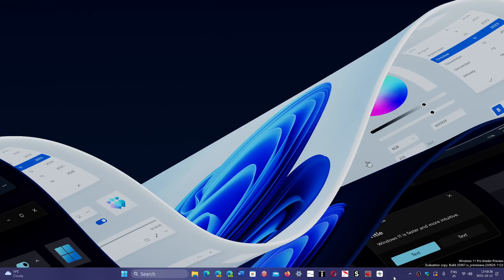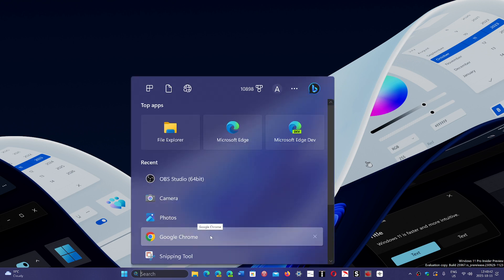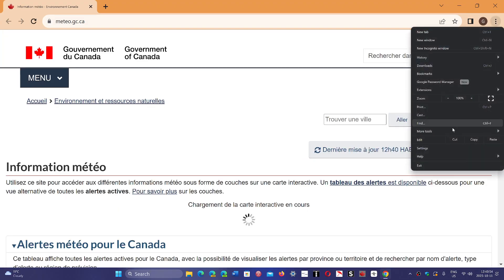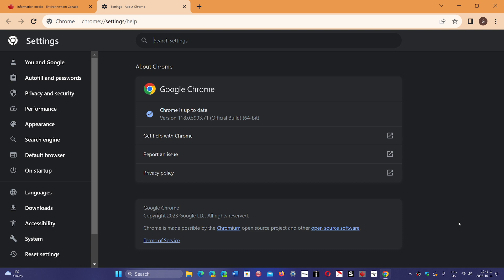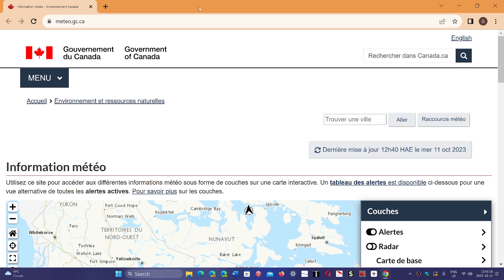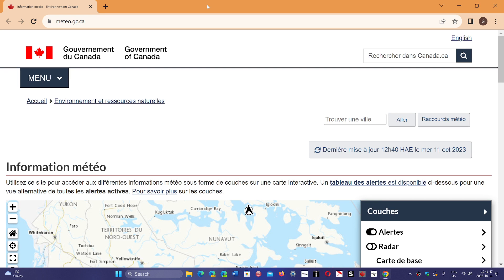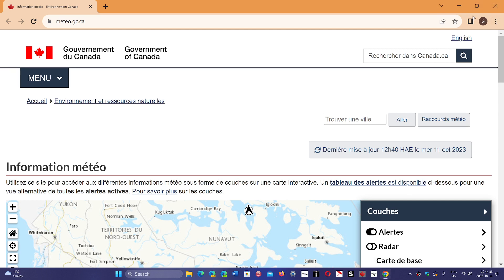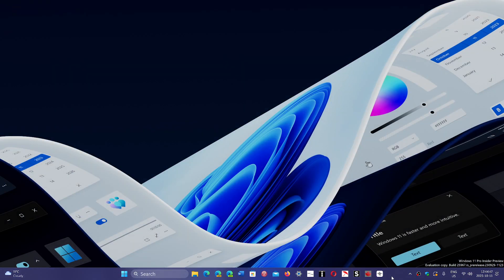VERY IMPORTANT Google Chrome 118 released with 20 security fixes 1 zero day critical flaw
Chrome 118 will be remembered for its massive security fixes